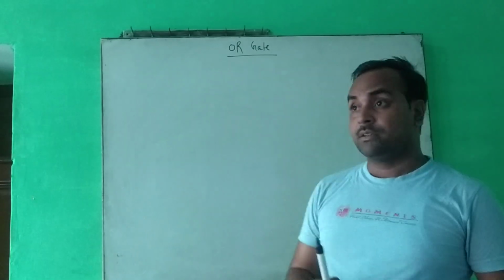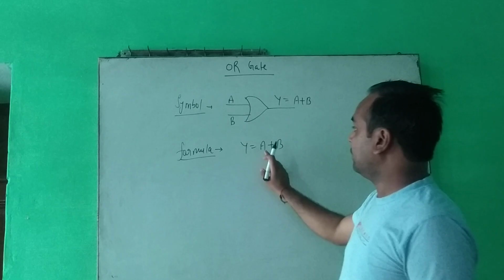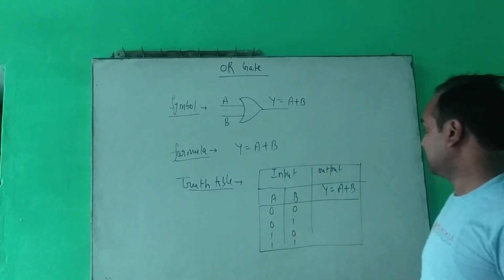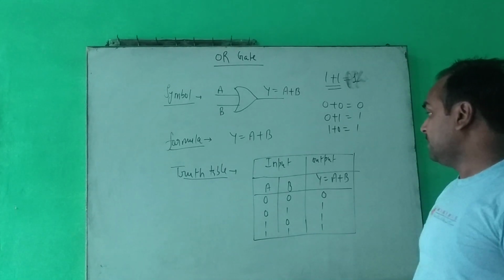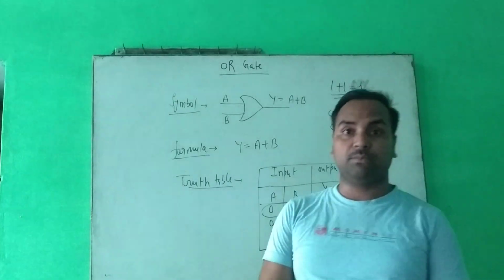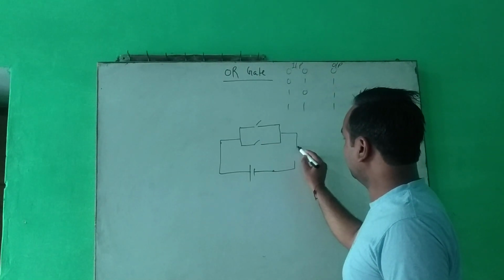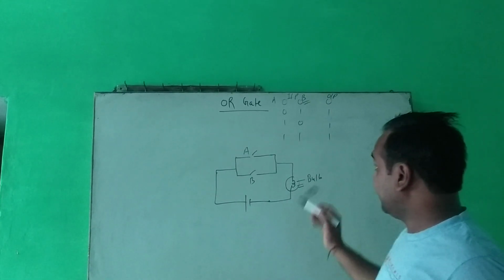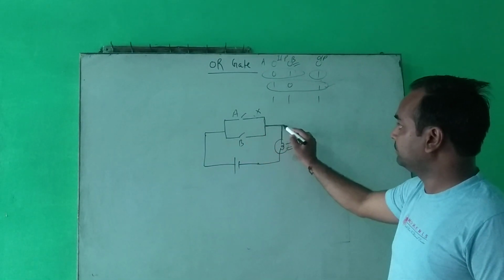OR GATE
Rajkumar I.T Channel OR Gate